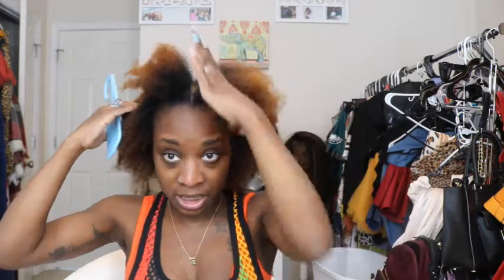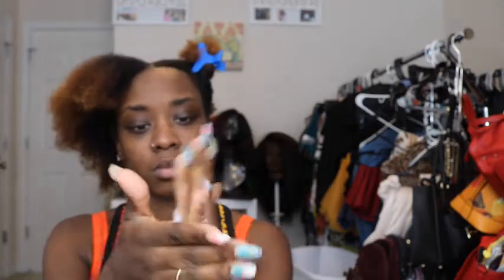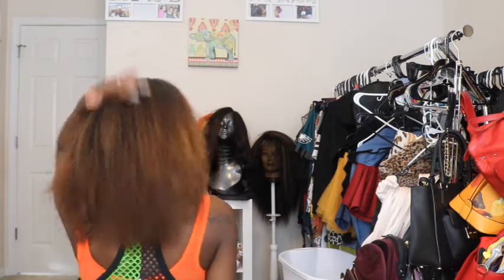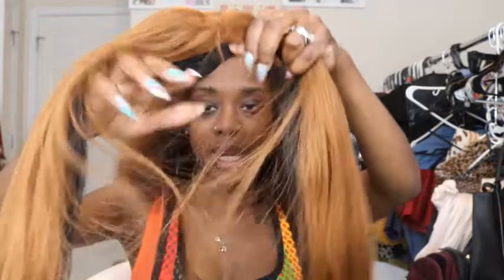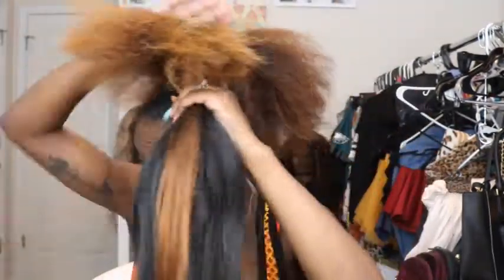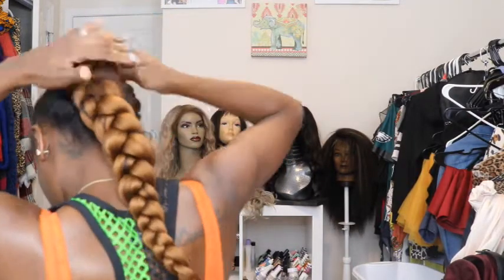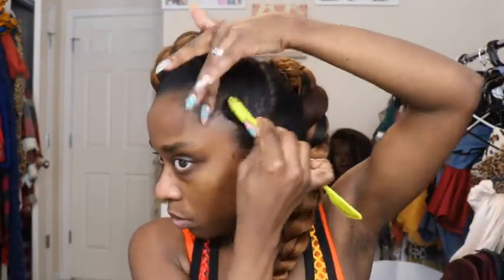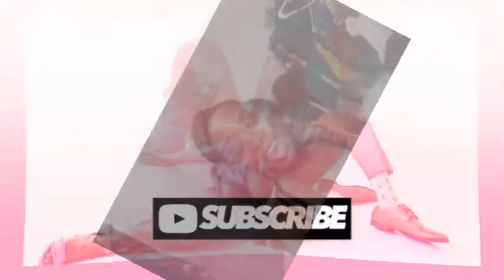Revair hair dryer demo and protective style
Today's video is a Revair hair dryer demo. I'm using my Revair hair dryer to stretch my hair for this protective style. I love the Revair hair dryer because it stretches the hair without causikng excess heat damage. I personally don't like using the traditional hair dryer, but the Revair hair dryer is so easy to use that I love it!!!